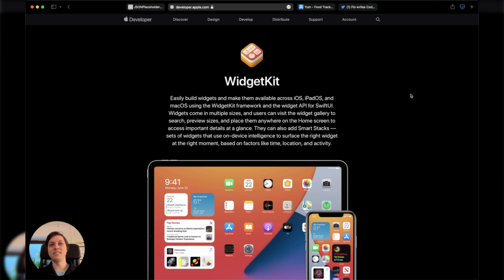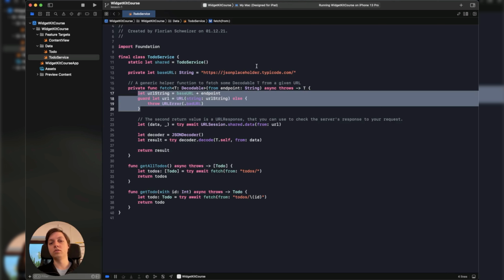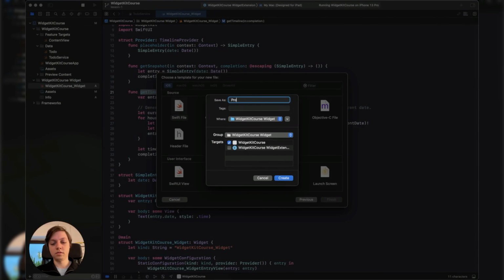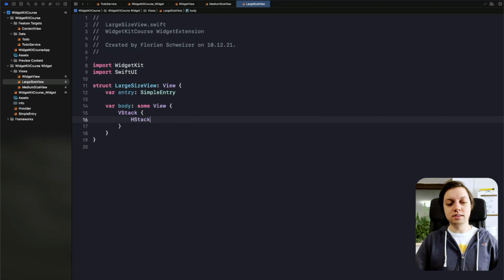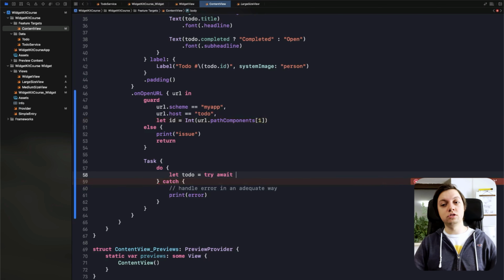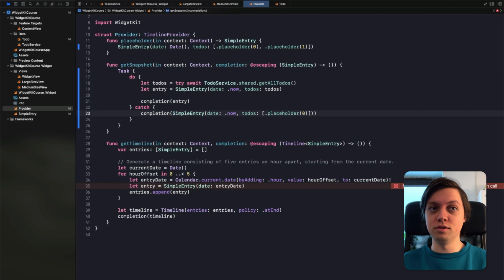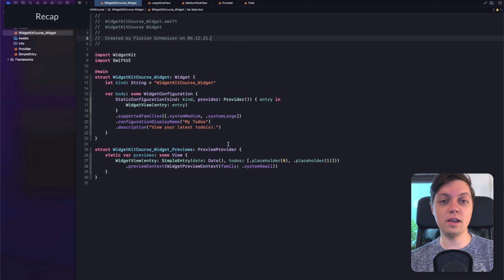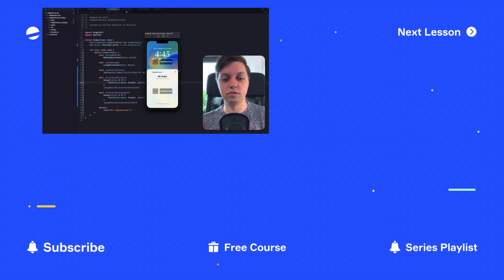Introduction to WidgetKit - Masterclass (Updated September 2022)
Welcome to the latest version of our Introduction to WidgetKit Masterclass.  Reach out to your audience, outside of your app, on the main screen, via a live widget.   Learn how to use Apple's WidgetKit in your new or existing apps.

This video is available thanks to our guest teacher @FloWritesCode

Timestamps:
00:00 Introduction
00:13 Overview & Project Introduction
24:34 Size Classes & Deep Links
46:32 TimelineProvider & Wrap-up
01:00:05 Lock Screen Widget (iOS 16)

ABOUT CODEWITHCHRIS:
We are dedicated to teaching the fundamentals on how to make an app. This is important if you’re trying to land an iOS job, be a freelancer, increase or start a business with an app idea. On this channel and our website, you'll find a ton of free resources and tutorials to aid you on your journey to learn iOS development. Many people have learned to code and build apps on their own!